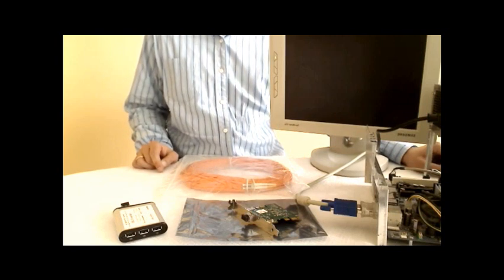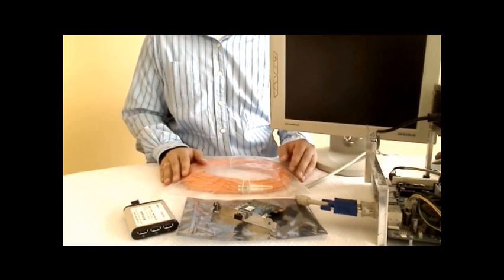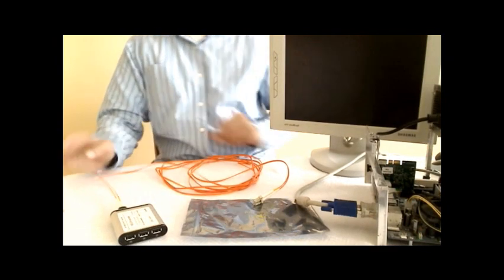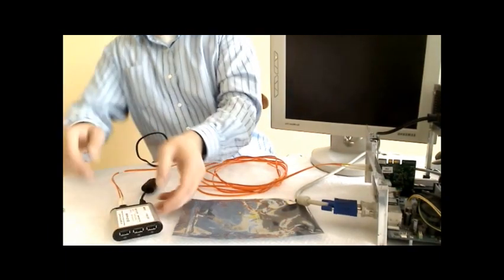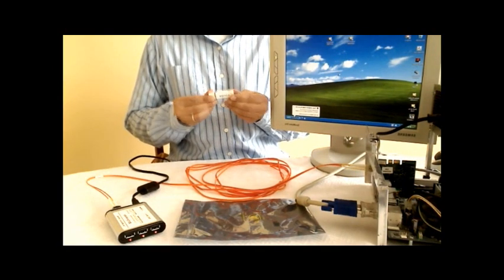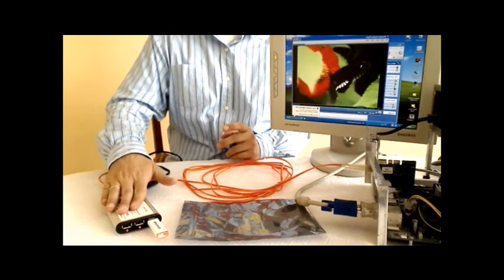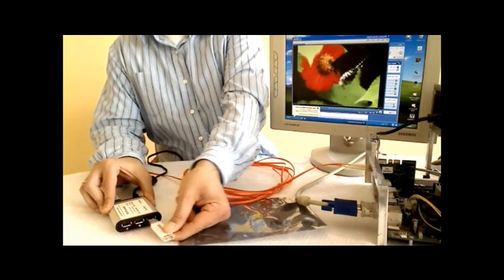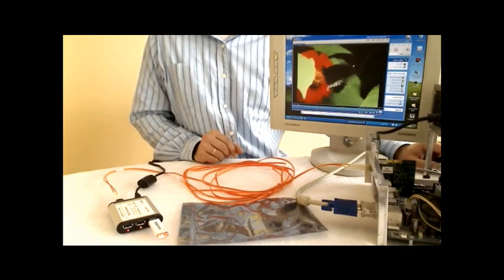Adnaco-S3 (USB Over Fiber Optic Extension) System Instructional Video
The Adnaco S3 System allows to extend standard hi-speed USB interface to a distance of up to 250 meters (approximately 1,000 feet) from the host PC. This is accomplished without any kind of special software other than normal OS software already installed on the computer